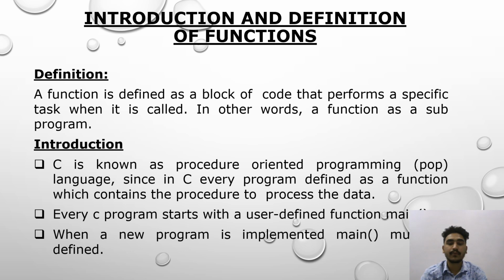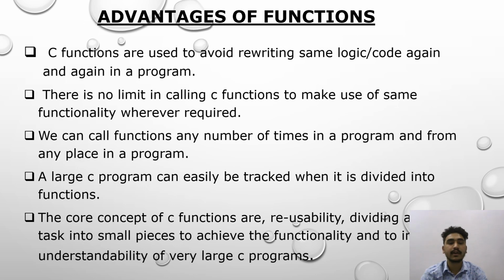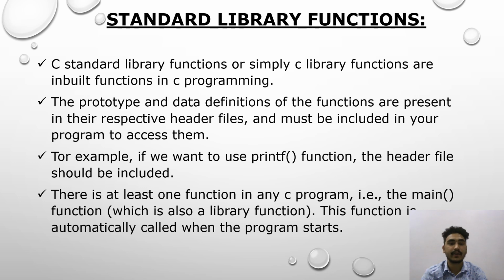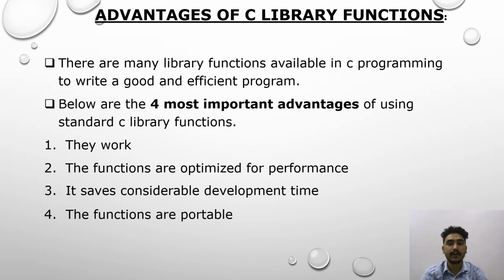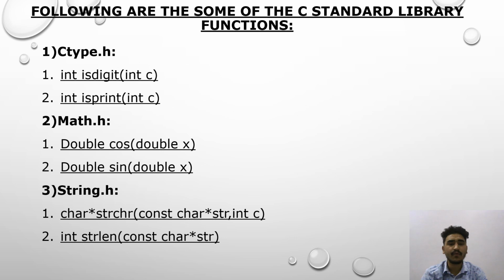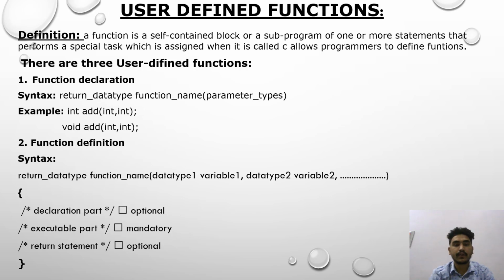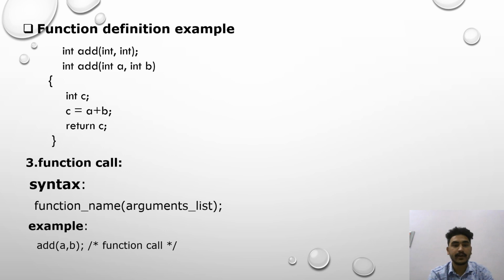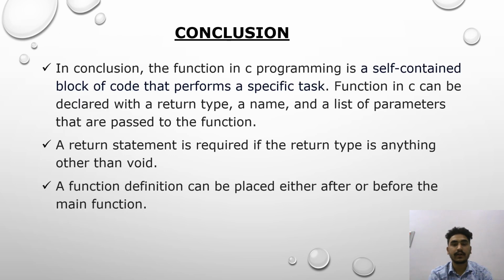IP_234G1A0590_CSE